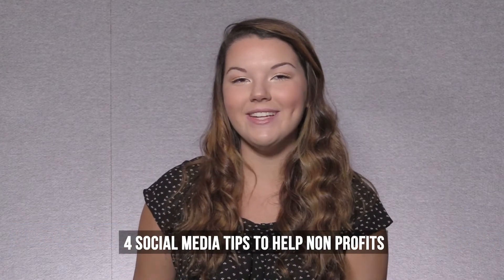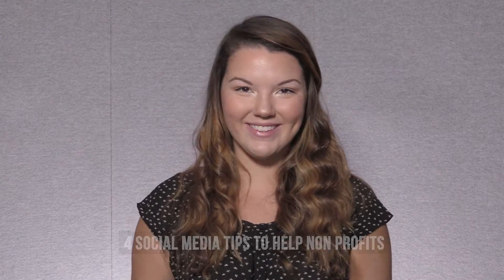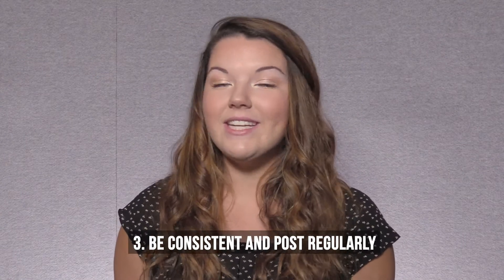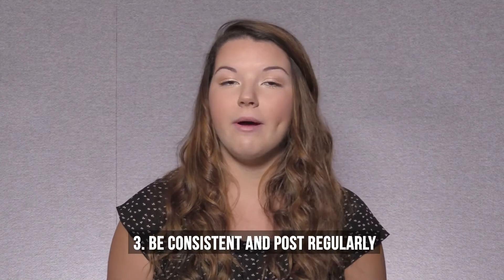Non-profits can use social media too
Yes, Non-Profits can also use social media to further their cause! Mackenzie Cannon, Digital Media Specialist, shares some tips! Check it out!